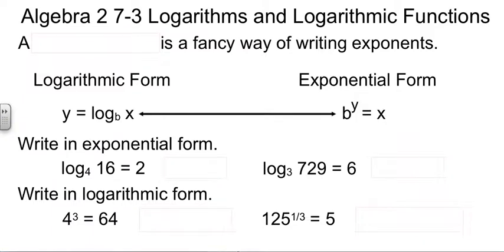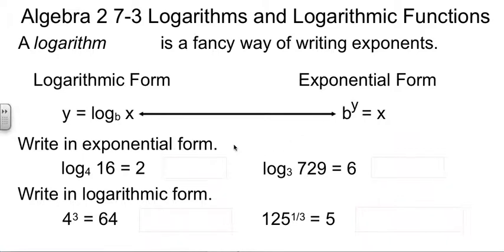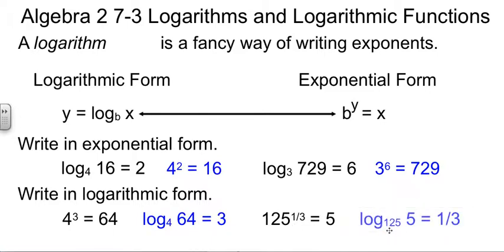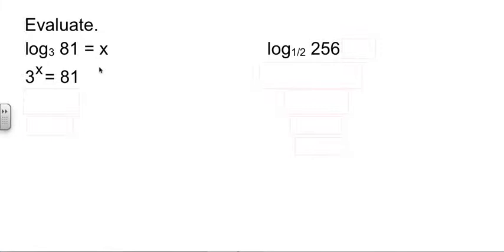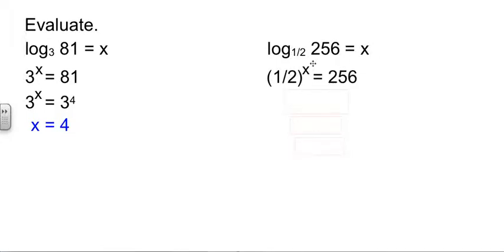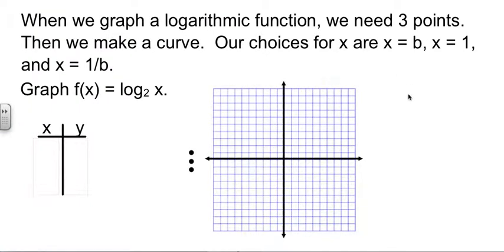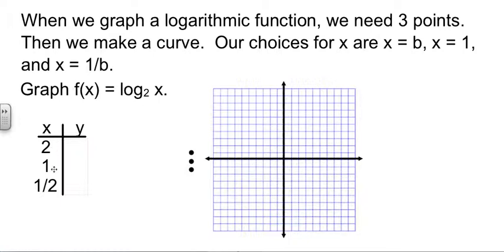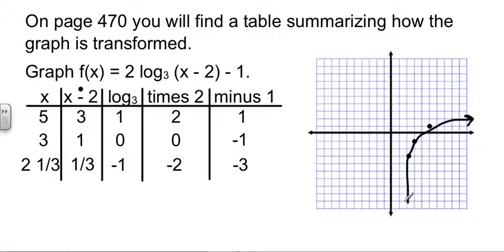Alg 2 7-3 Logarithms and Logarithmic Functions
Logarithms and Logarithmic Functions